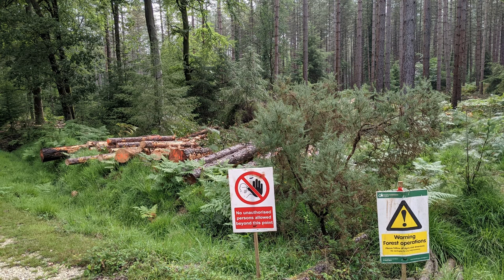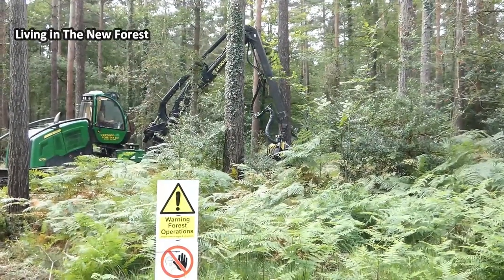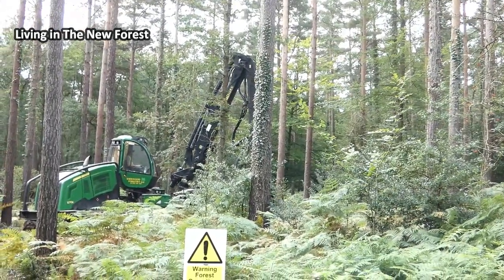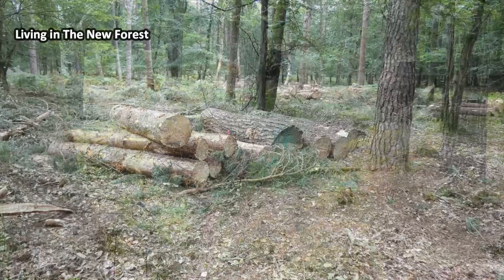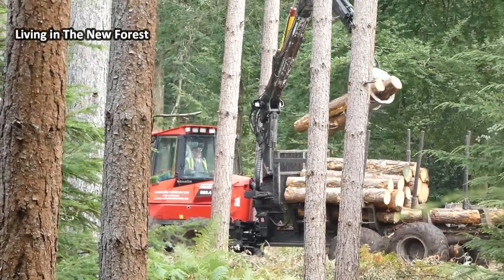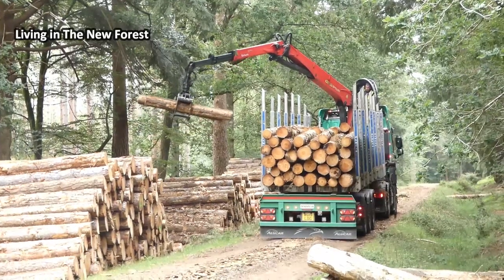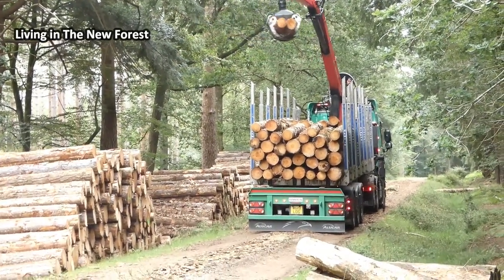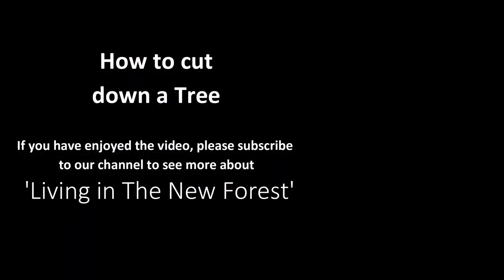Boys' Toys - how the professionals fell trees!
How the professionals fell trees! New Forest Shorts No 13.
The New Forest is a working forest and the pine trees are planted as a crop. The trees being felled now are 50 - 60 years old. The wood is mainly used in the building industry.

If you are interested in nature, historic town walks, travel videos and more you might be interested in our other channel 'The Country Traveller'